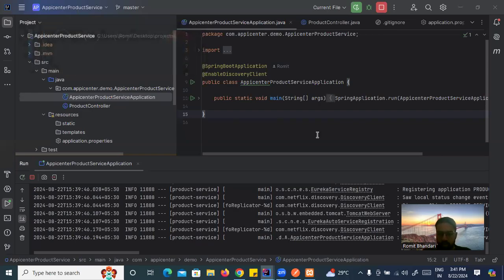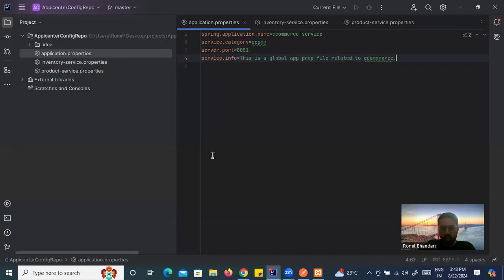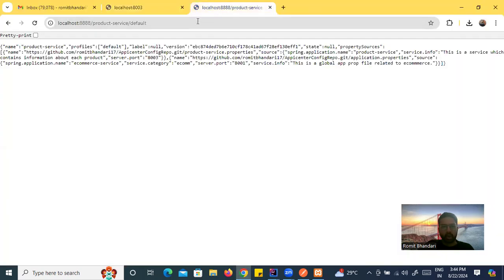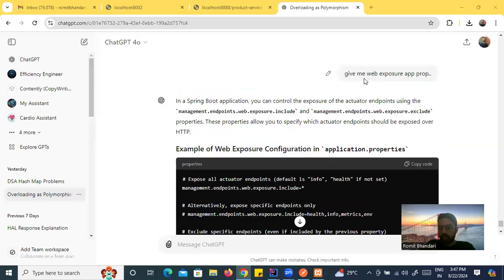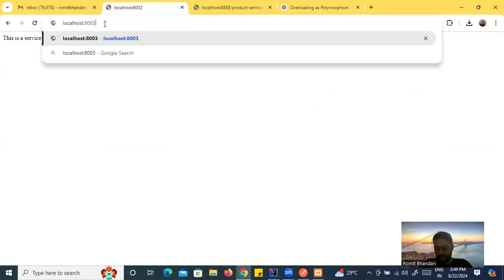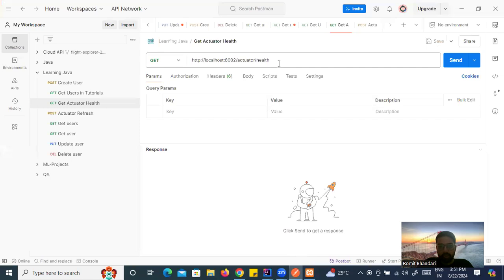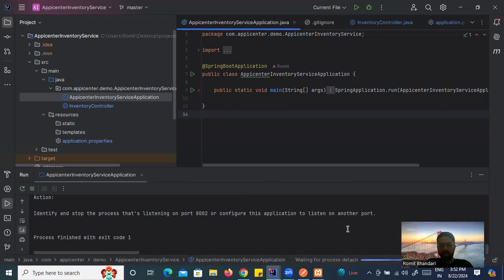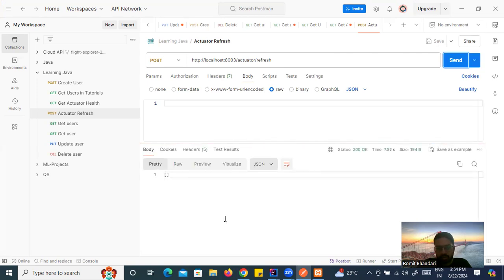Java Microservices Tutorial 2024: 32- Config refresh without service restart with Actuator Refresh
In this video, we refresh config properties for service specific files as well as global application properties without service restart, with Actuator Endpoint Refresh.